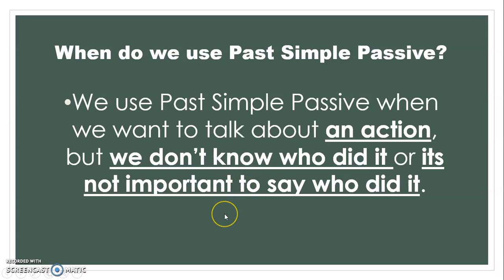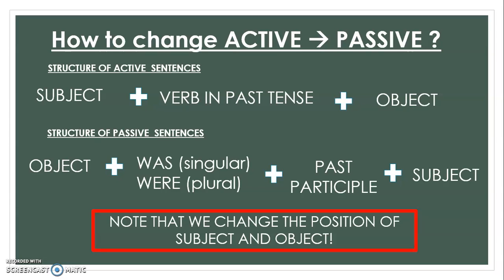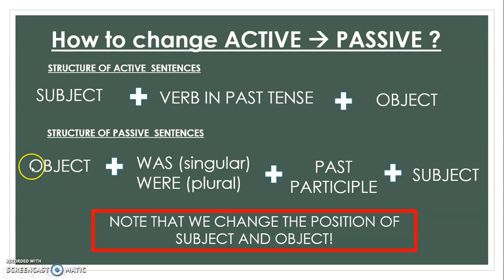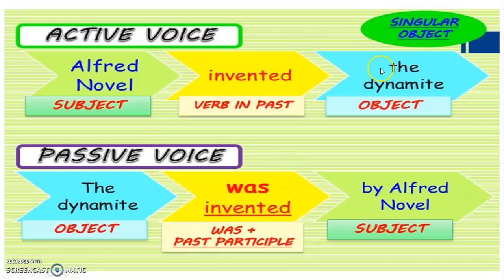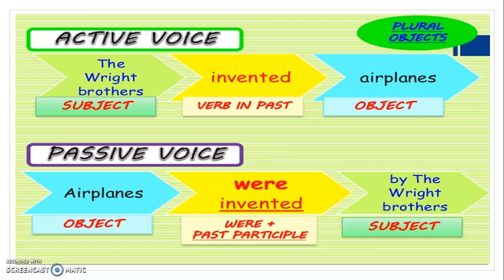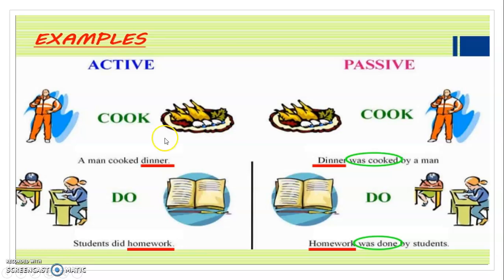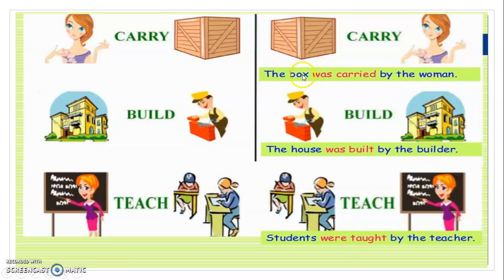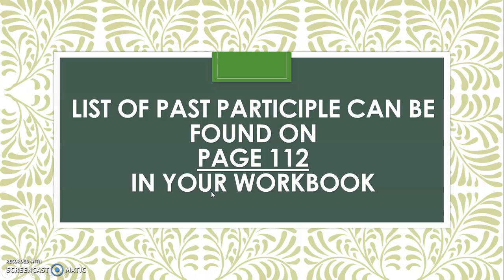1E : Past Simple Passive (1st April 2020)